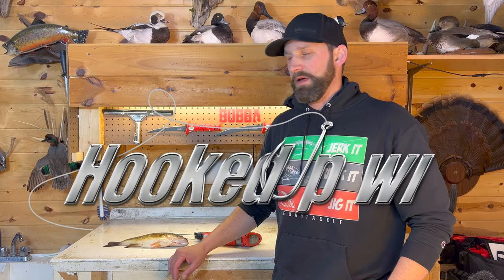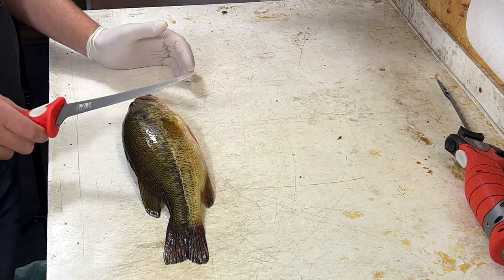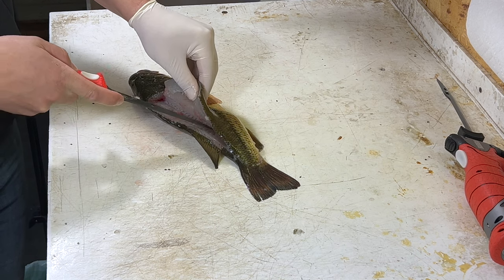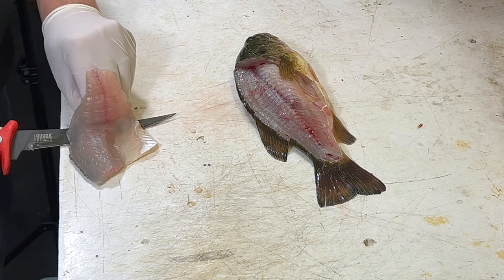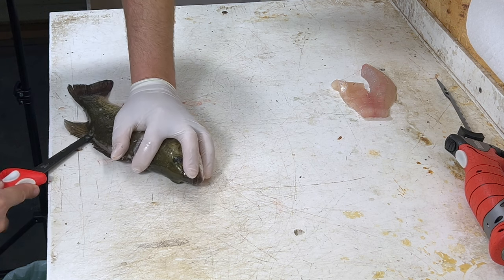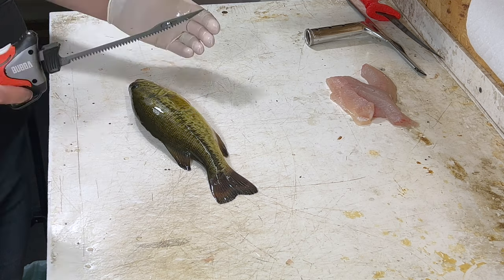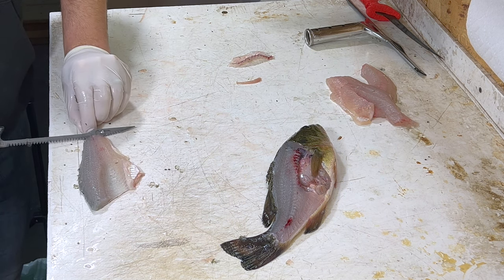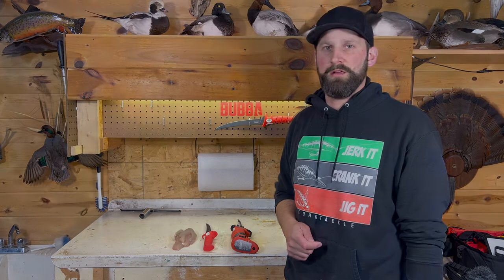2 Ways to Fillet a Largemouth Bass